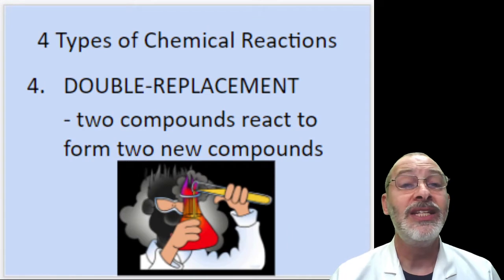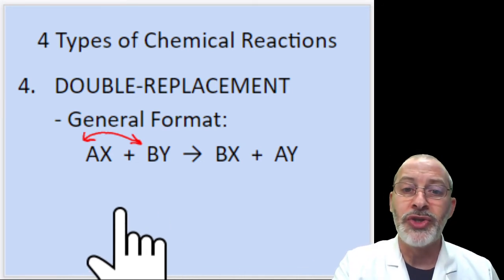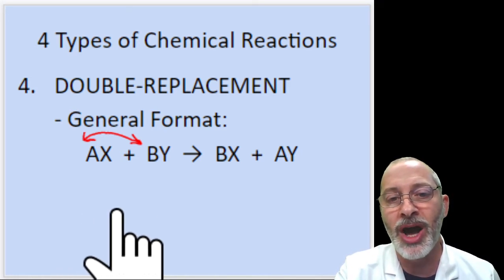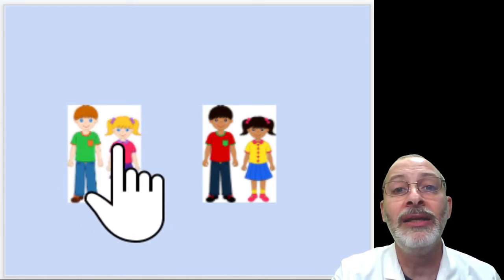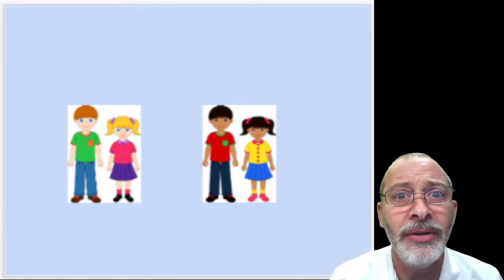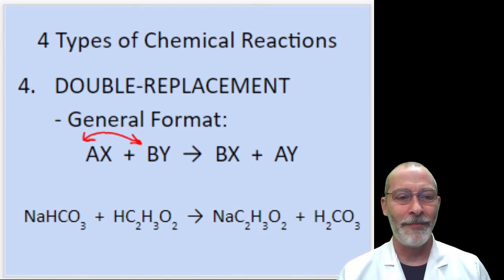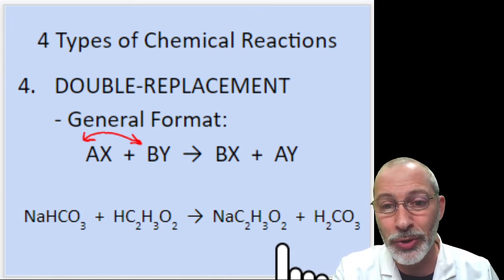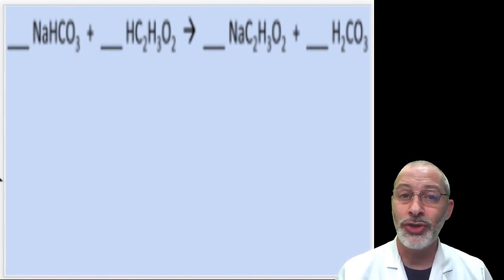16 8 Double Replacement Reaction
Double-Replacement Reactions